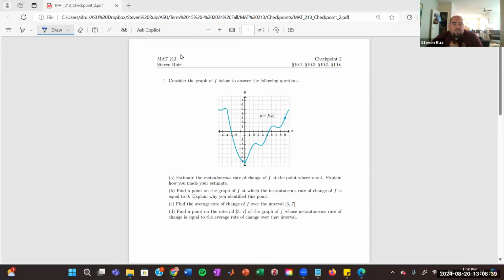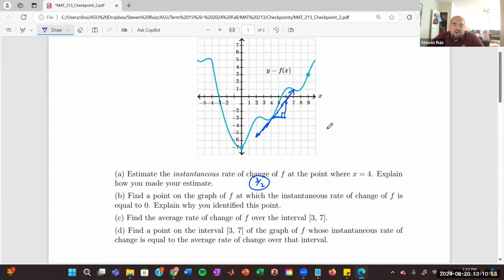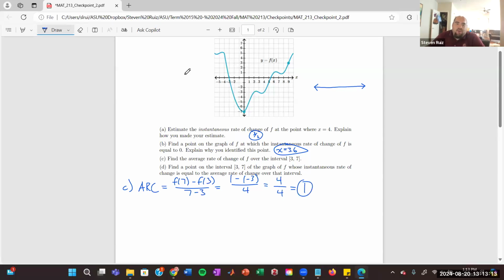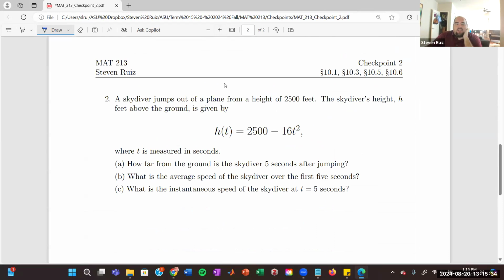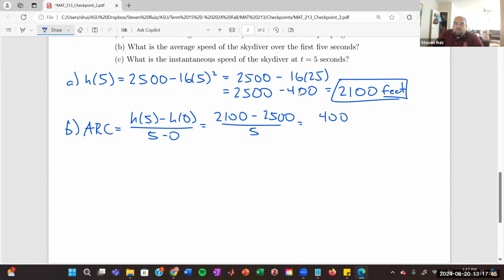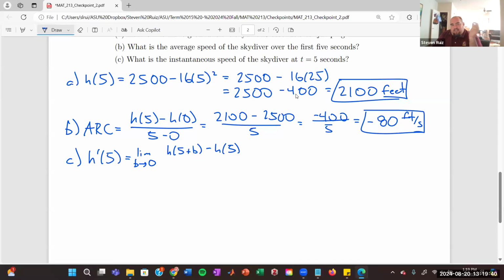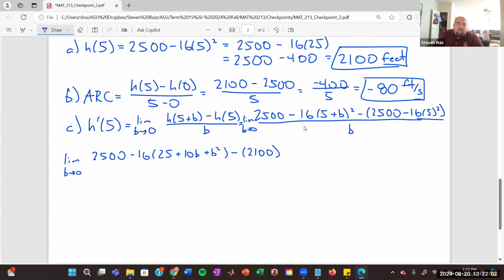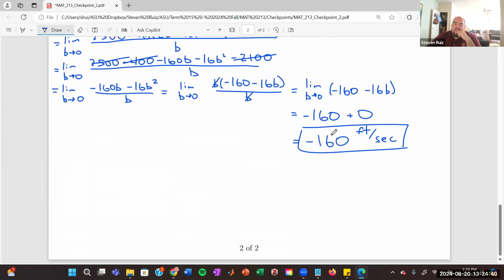MAT 213 - Fall 2024 - Checkpoint #2 Solution